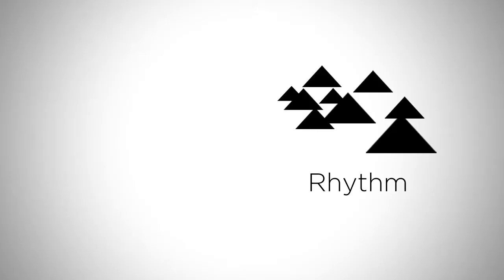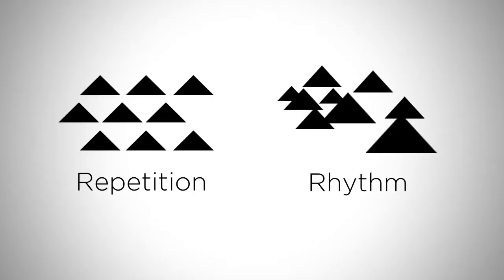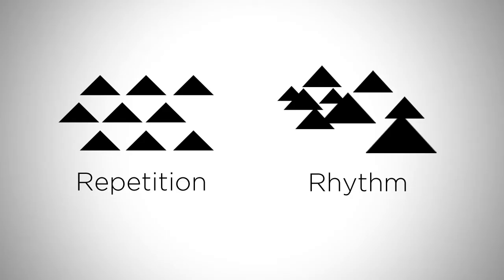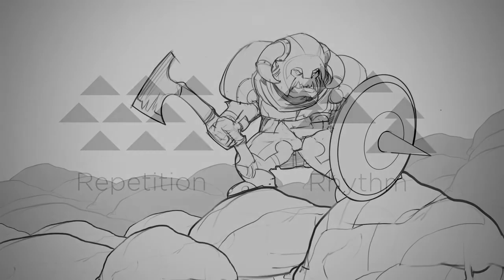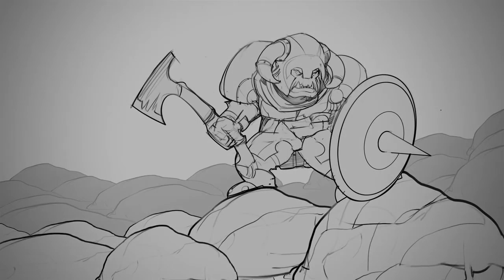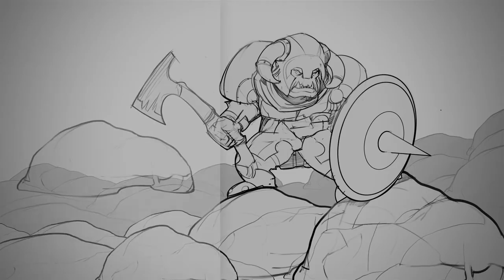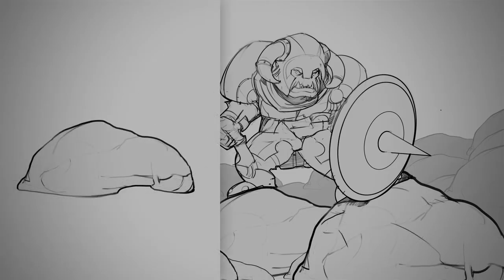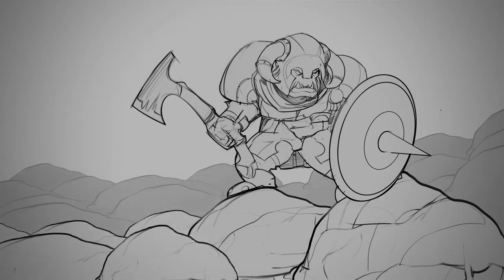Principles of Design: Rhythm & Repetition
Have you ever considered a still image including "Rhythm"?  How about repetition?  This video explains how to improve your art with a few basic principles